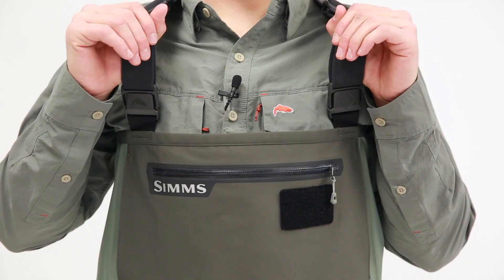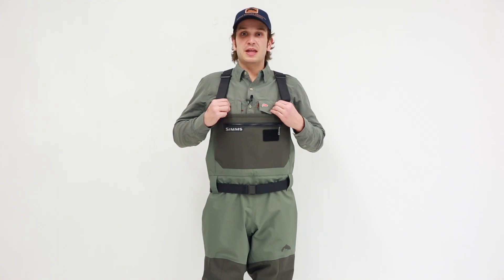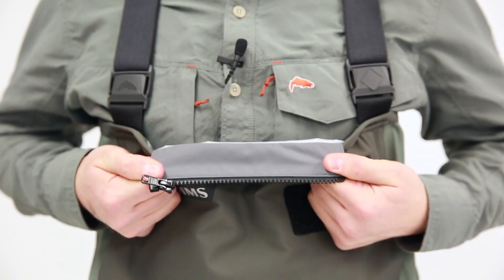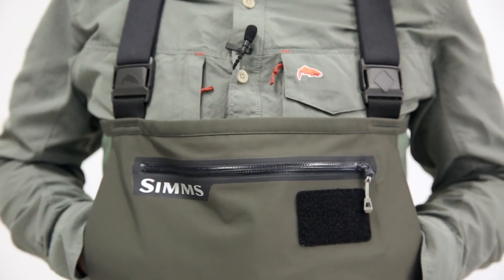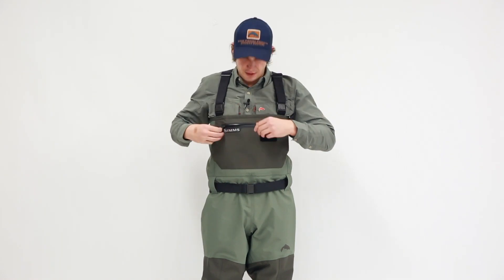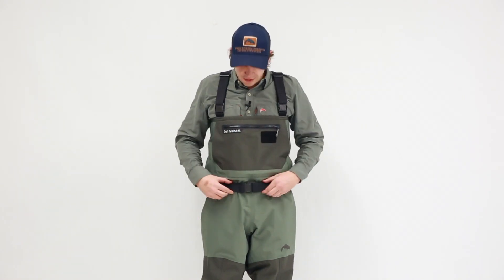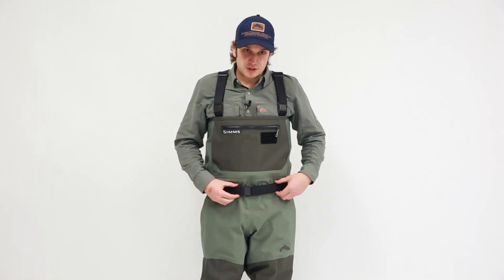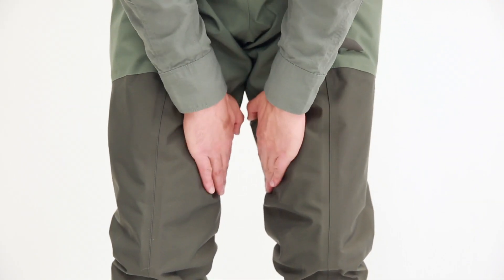SIMMS Freestone Stockingfoot Waders - wodery wędkarskie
SIMMS Freestone Stockingfoot Waders - wodery ze skarpetą stworzone do głębszego brodzenia i wędrowania dalej dzięki wytrzymałemu, oddychającemu czterowarstwowemu materiałowi Toray® i dopasowaniu zwiększającemu mobilność.